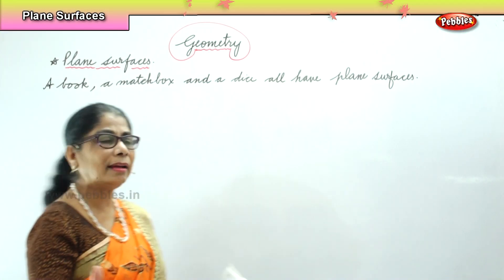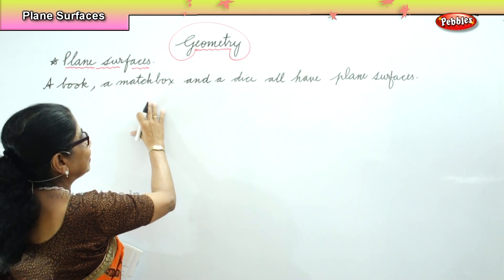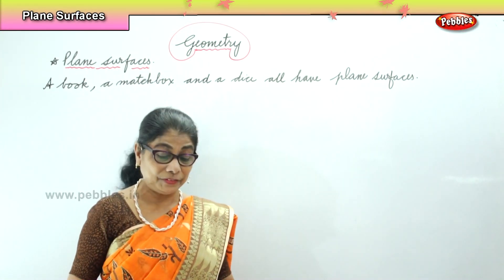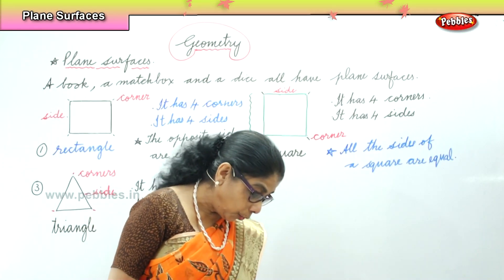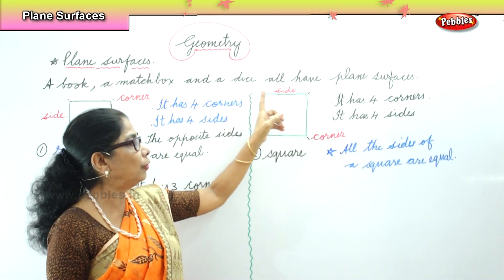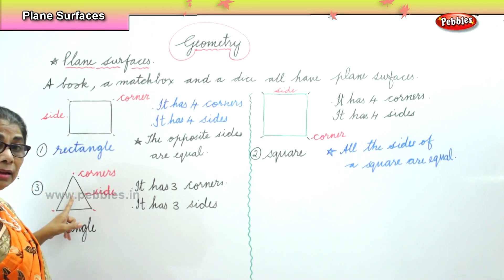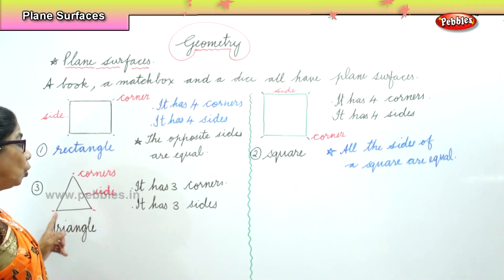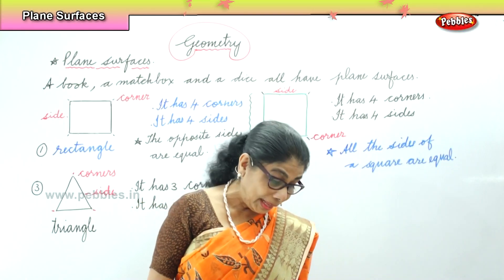Learn basic of mental Maths for beginners | Geometry - Plane Surfaces | Maths Tricks